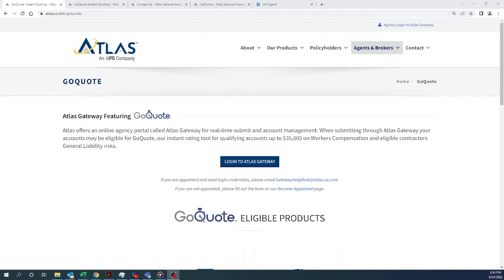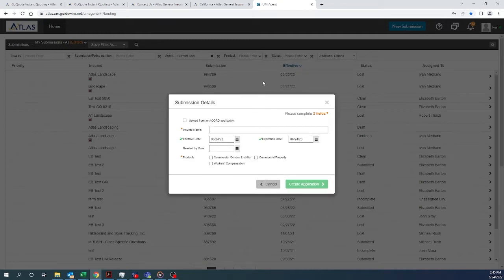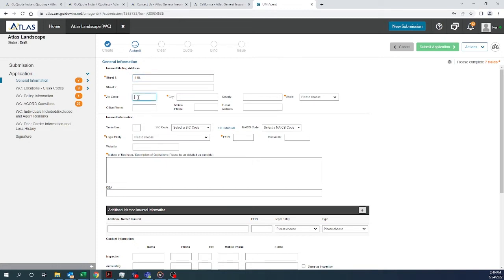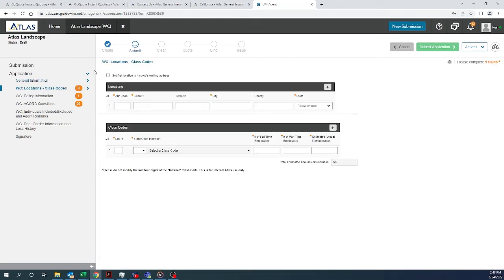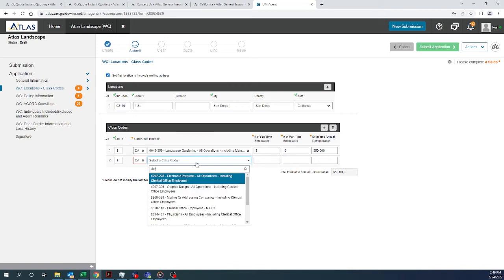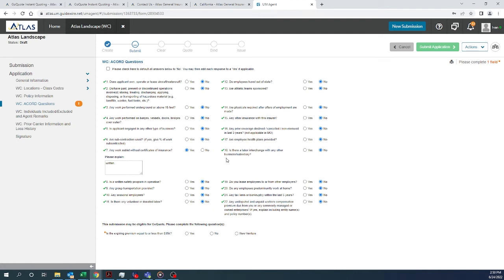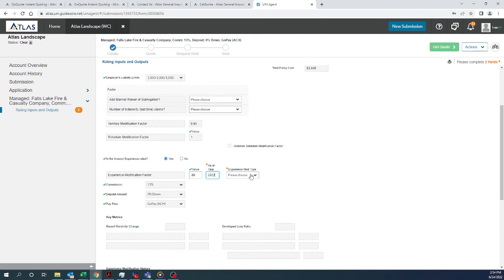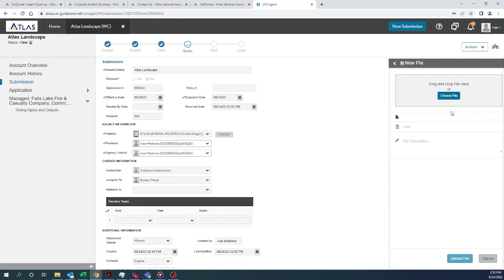Atlas Gateway Tutorial – Online Submit Method & GoQuote Access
Atlas offers an online agency portal called Atlas Gateway for real‐time submit and account management.